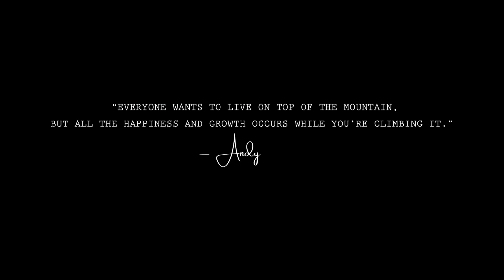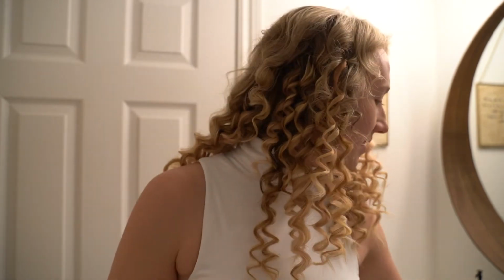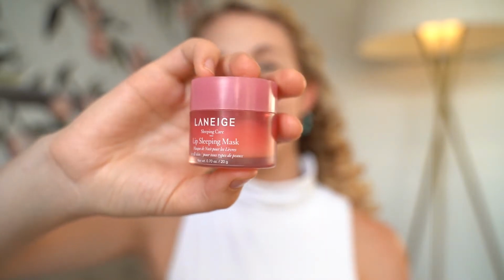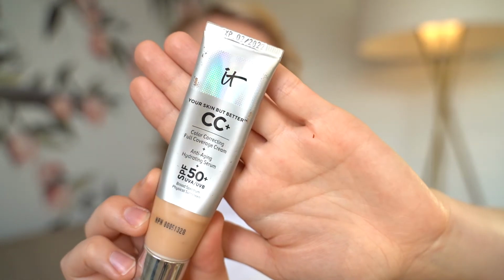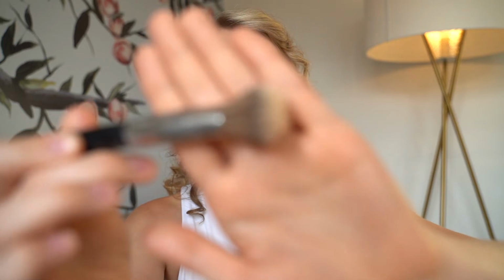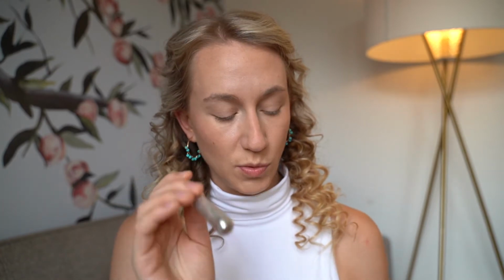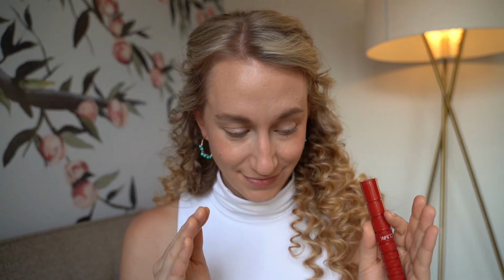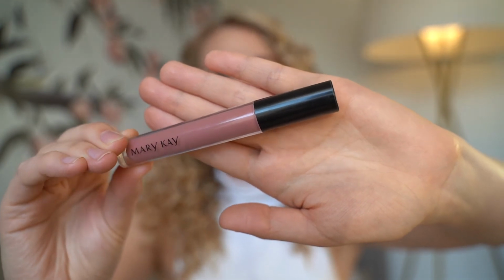How To Get Spiral Curls (Pencil Curls Tutorial) & Everyday Makeup GRWM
YouTober 2020 | Day 15/31
How To Get SpiralCurls PencilCurls + Everyday Makeup

Lately I have been really inspired to change up my look. Not in a midlife crisis kind of way but in a "wow I'd love to try that subtle change" kind of way. I find a lot of inspiration from Pinterest and dove deep in the hairstyles category the other day.

This September I stumbled upon pencil curls or spiral curls and immediately fell in love. I was taken by the incredible volume and personality in the hairstyle. *Opens new tab to Amazon* and makes purchase.

Thus I bought this curler and had a lot of fun just playing again. With the hustle and bustle of life I had forgotten how much fun it is just to try new things and play around with hair and makeup. Let's hang out and talk all things beauty. If you're looking for something new to try I'm happy to show you how to create pencil curls!

A
xx

PENCIL CURLER //

➭ 25mm Sony G Master lens
➭ 28-75 mm Tamron
➭ panasonic lumix g7 (gh7)
➭ 12-35mm lens
➭ 25mm lens